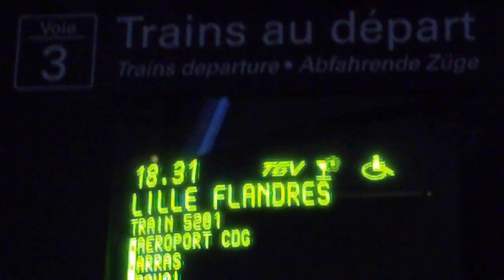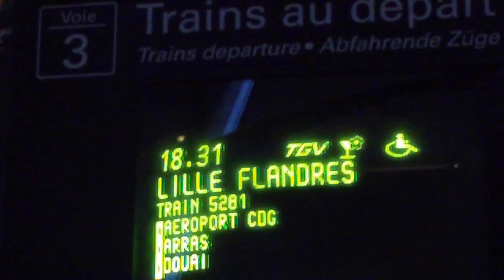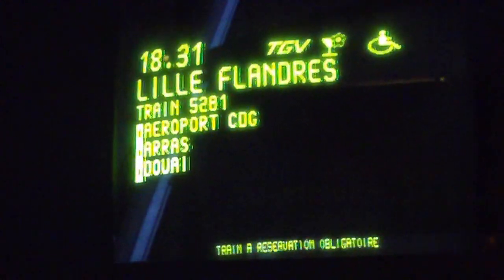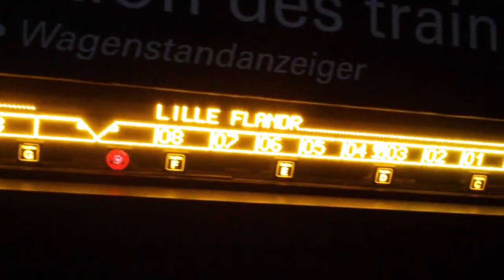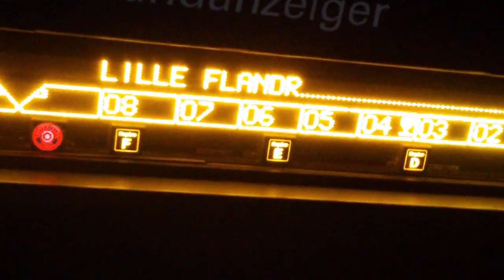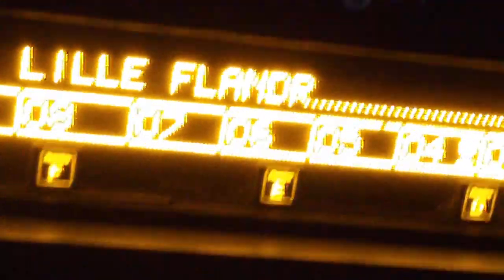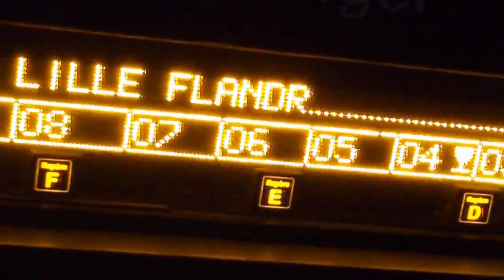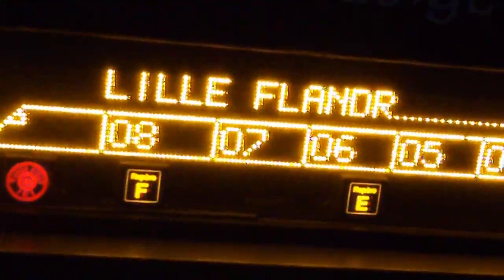How to TGV Train Disneyland Paris Charles De Gaulle Airport Marne la Vallee Chessey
How to understand the train ticket from the Airport to Disney